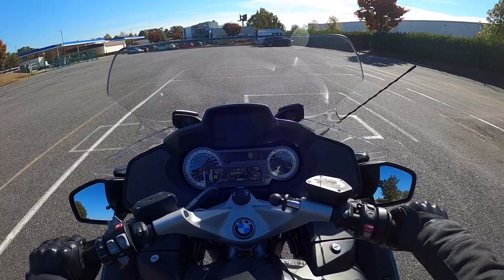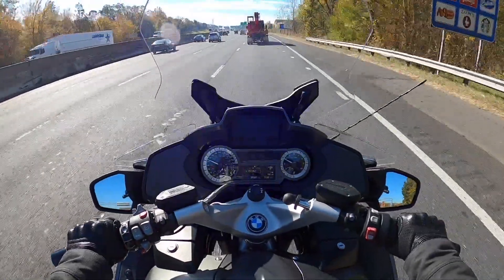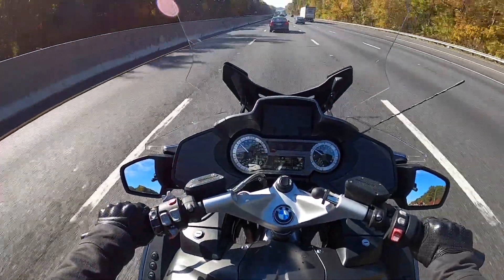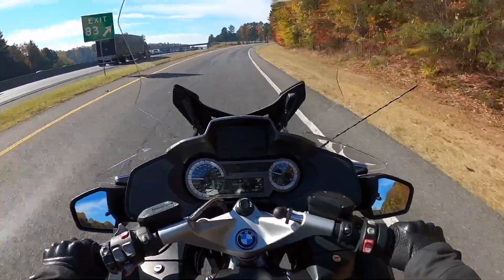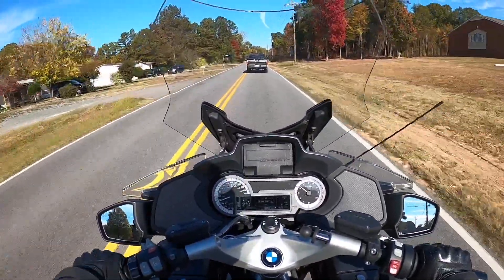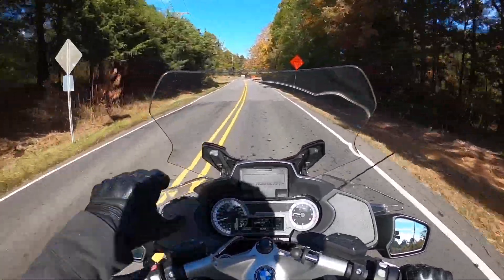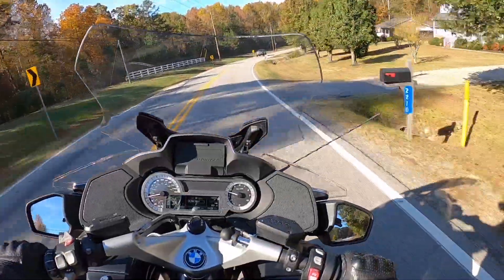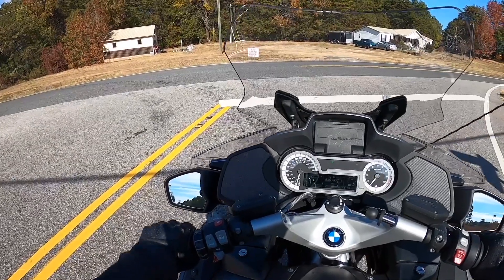New Bike Day: BMW R1200RT: Part 1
New Bike Day! I bring home a 2015 BMW R1200RT. This bike is amazing! I definitely have a lot to learn about how everything works and how to ride it though. Please excuse my ignorance about some of the features. After this ride home, I did sat down with the manual to educate myself better. 4.1